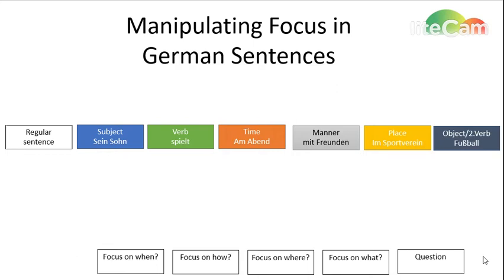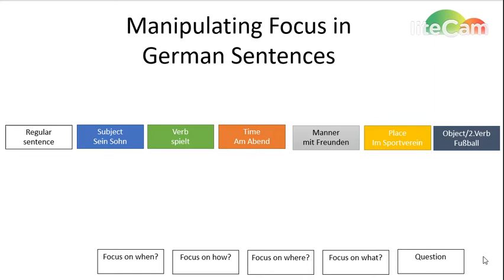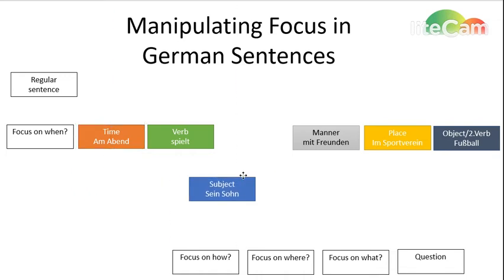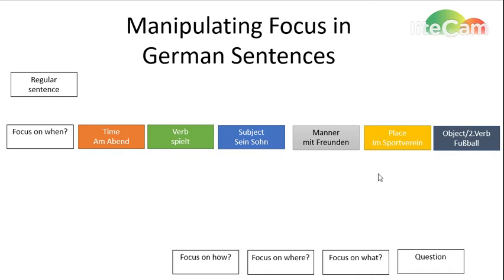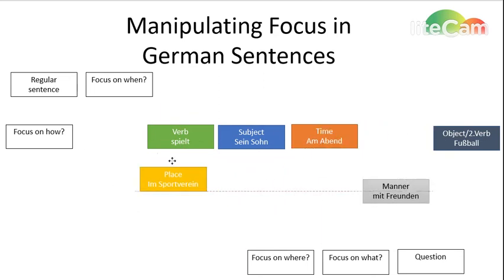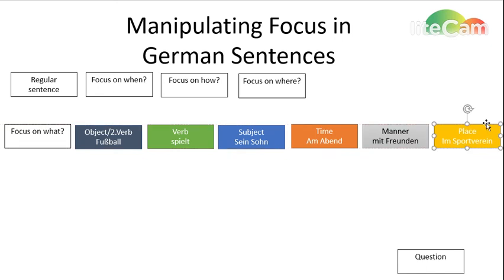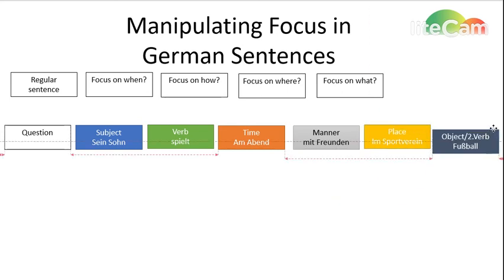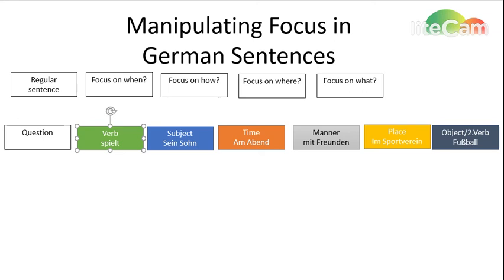Translating Reading German Manipulating Focus with Word Order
A quick description with examples of how to manipulate meaning, focus, and nuance in German sentences by changing the word order though keep the same elements of the sentence.